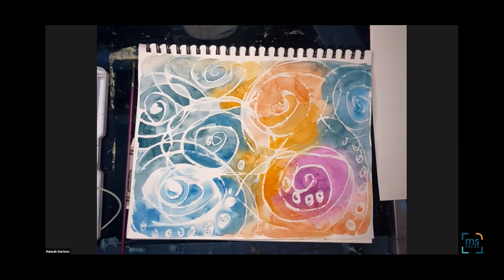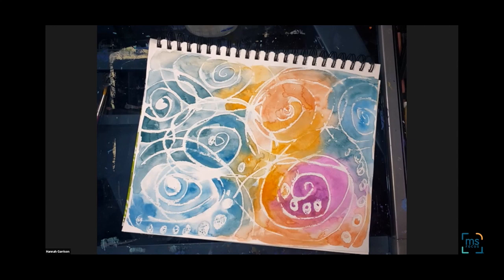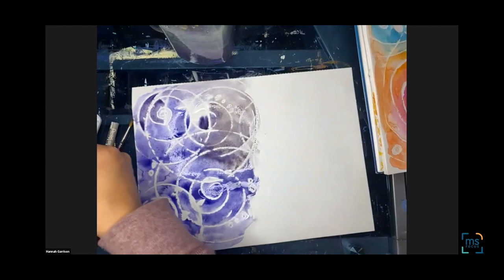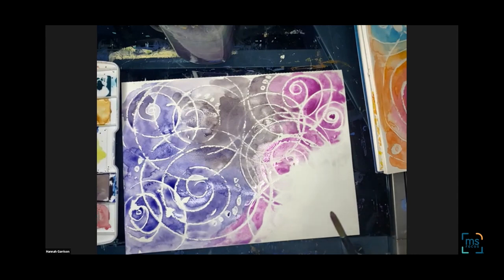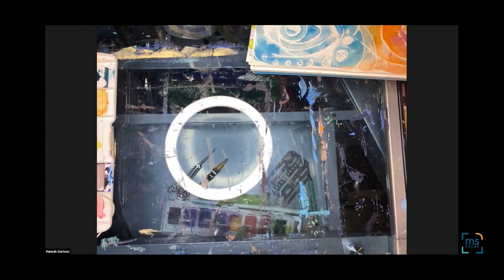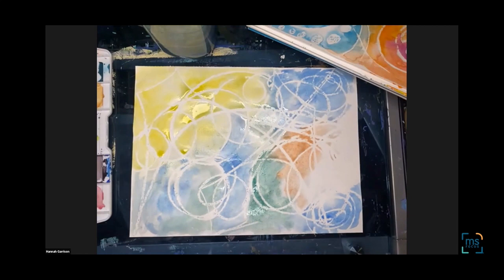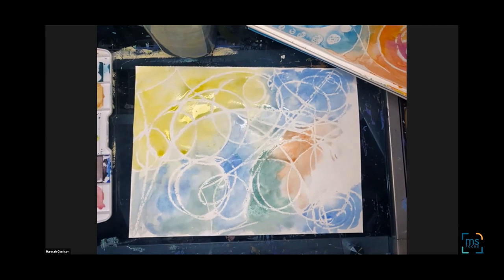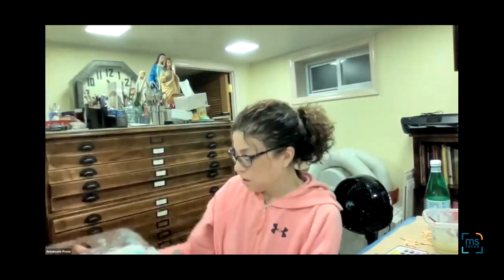Art Therapy with Hannah Garrison: Spiral Water Color Resist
Art Therapy with Hannah Garrison: Spiral Water Color Resist: November 2022